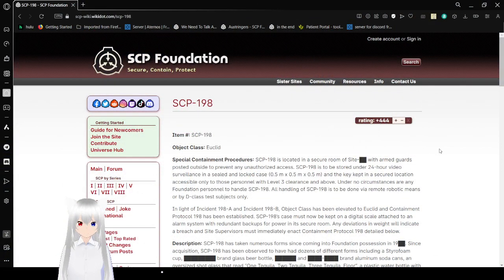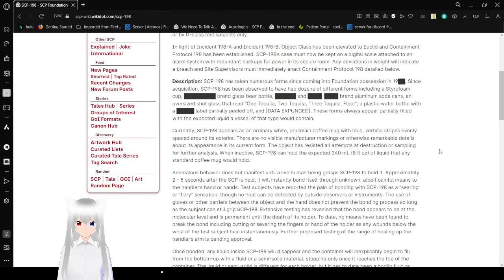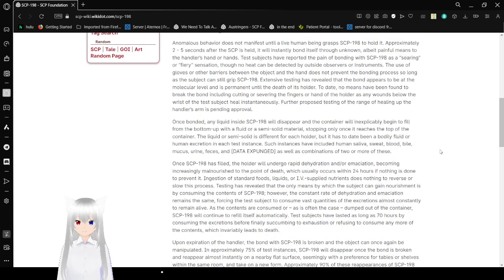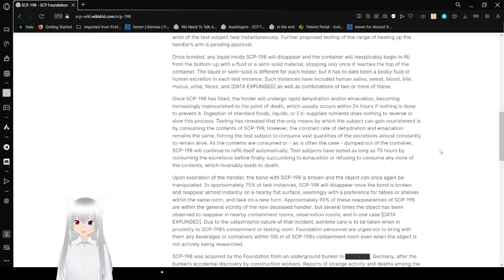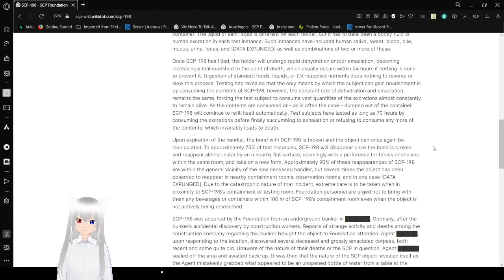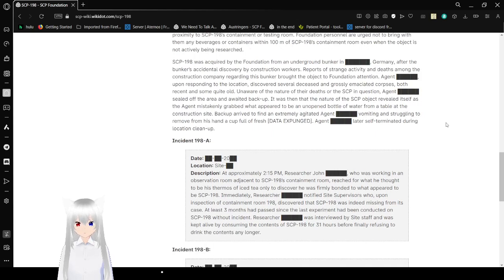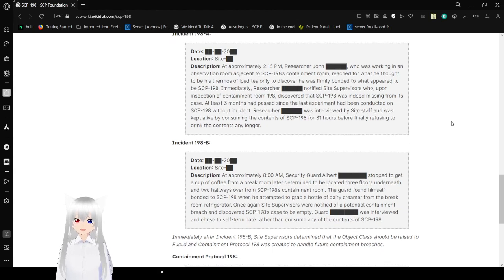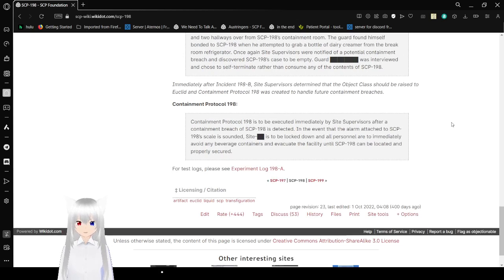Haku reads about a mean cup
this cup is not safe to touch